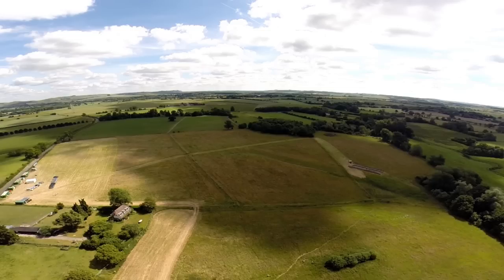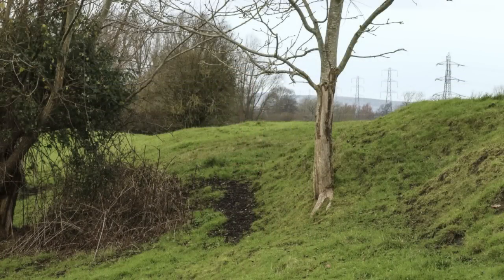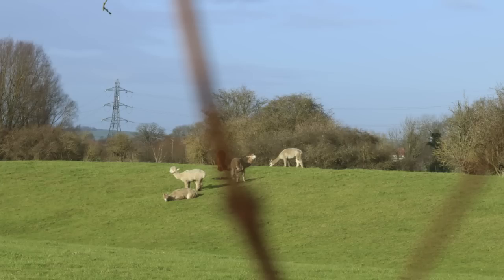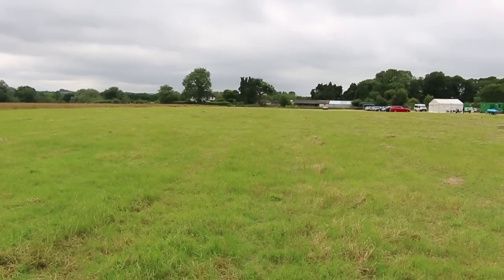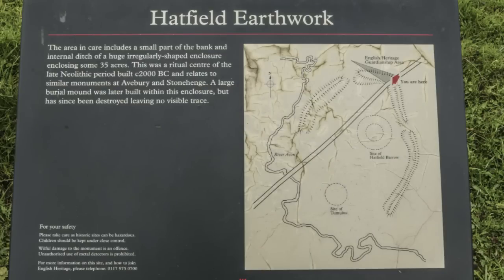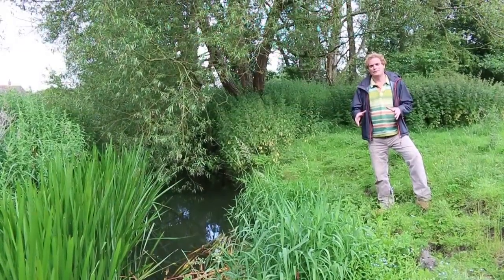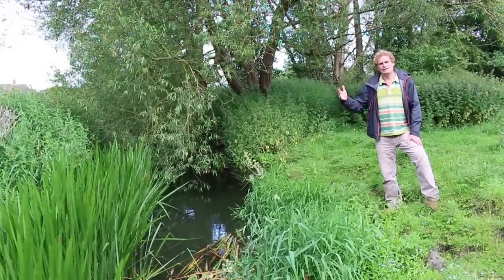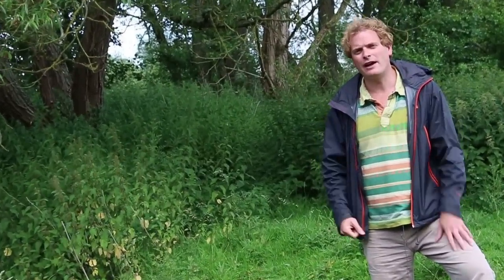An introduction to Marden Henge by Dr Jim Leary, University of Reading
The University of Reading Archaeology Field School of 2015 is in the Vale of Pewsey, on Marden Henge and Wilsford Henge. Here Dr Jim Leary, project director, tells the story of Marden Henge so far and describes how it used to have very substantial earthworks, including a huge central mound!